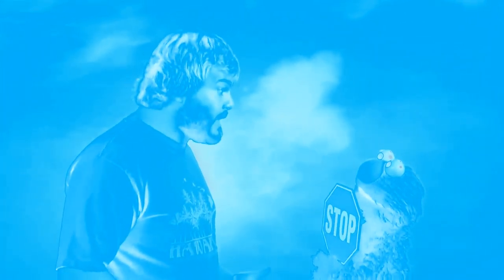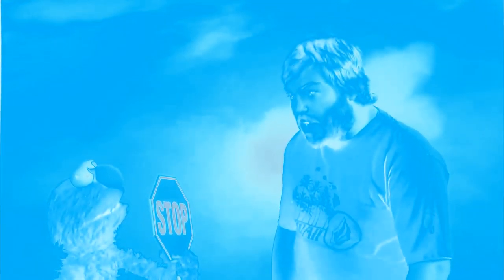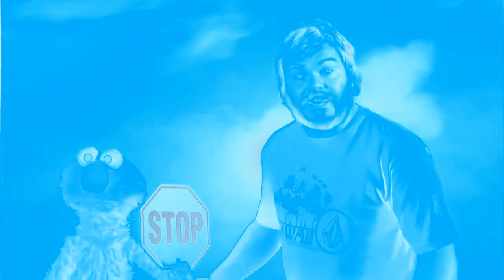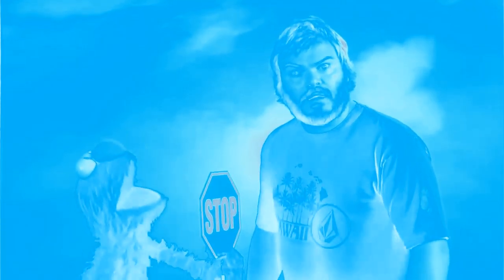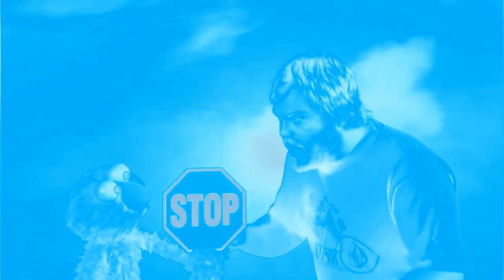Jack Black Defines My Own Chorded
This is my first Jack Black Defines Something video.